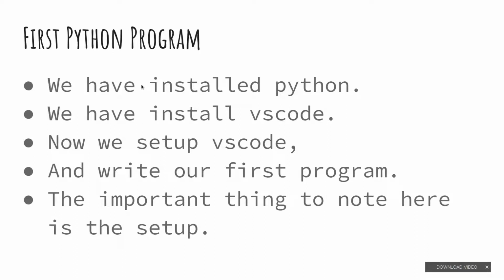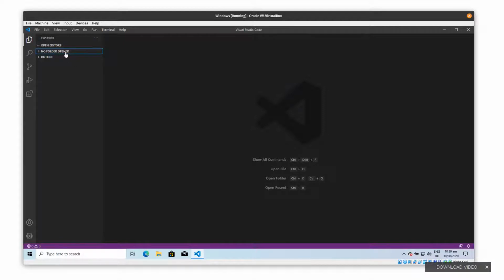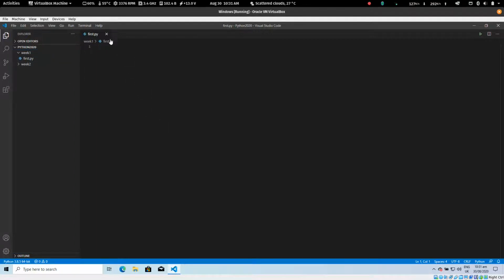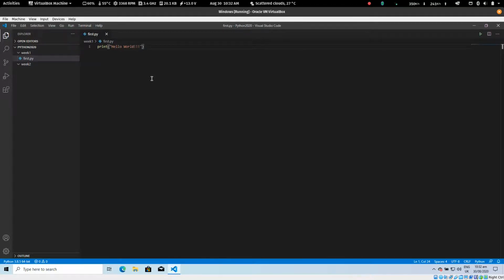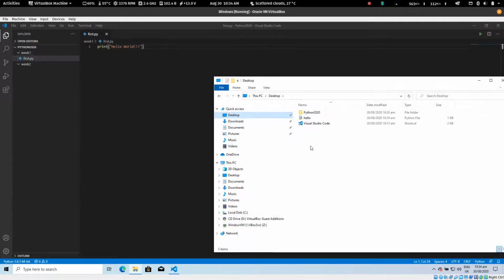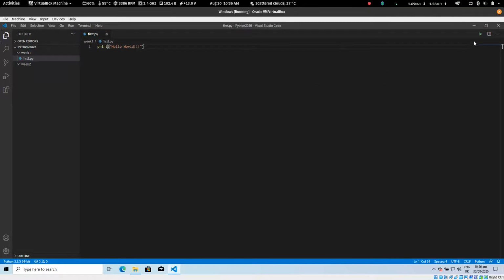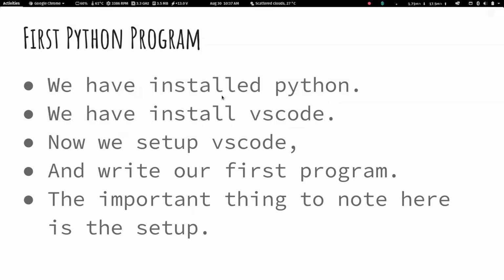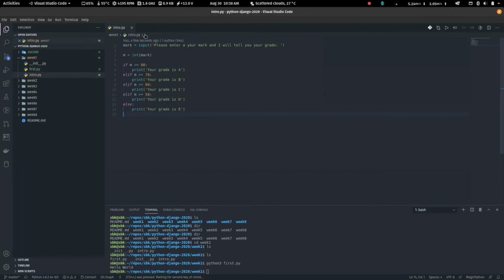From Python to Django Full Stack Tutorial Week 1 Part 3